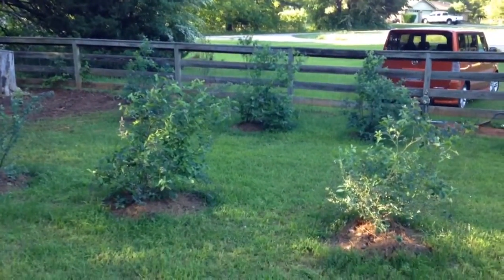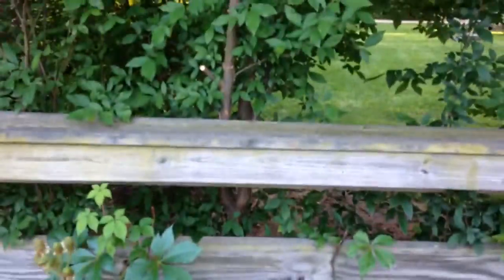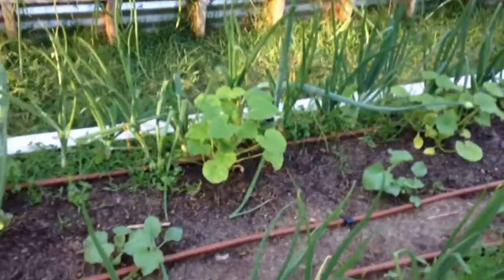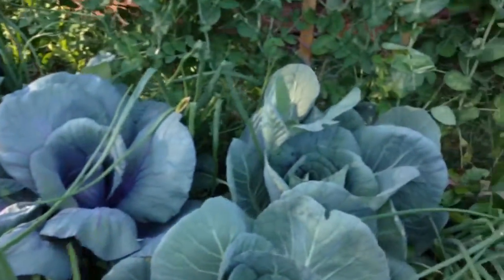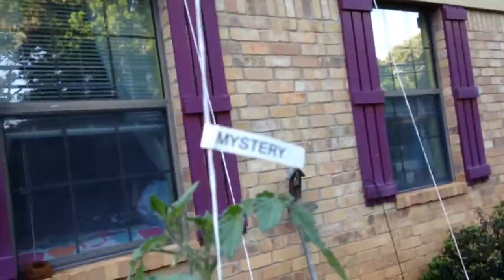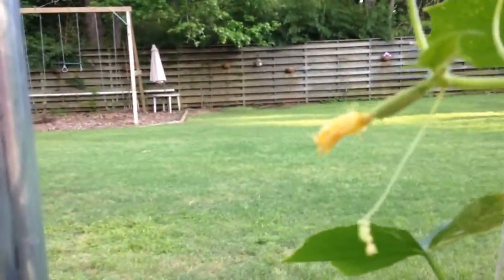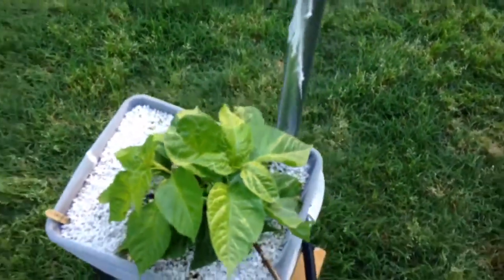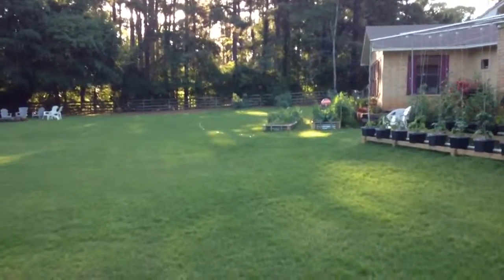My Garden - 4/25/2015